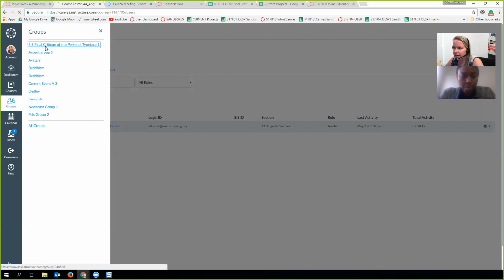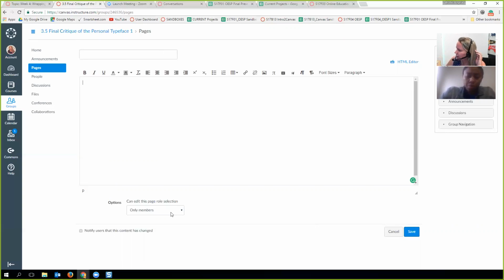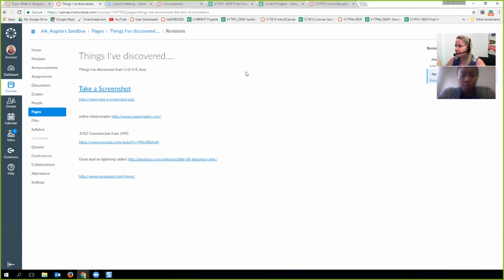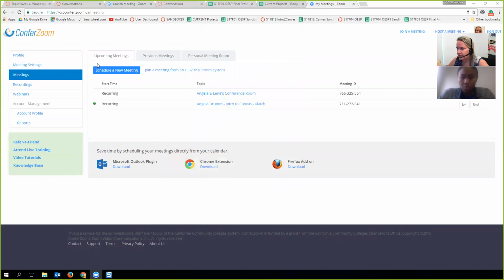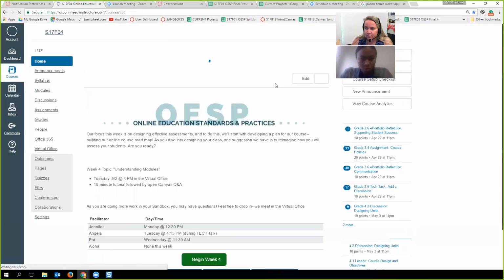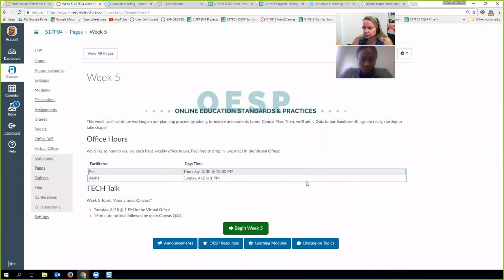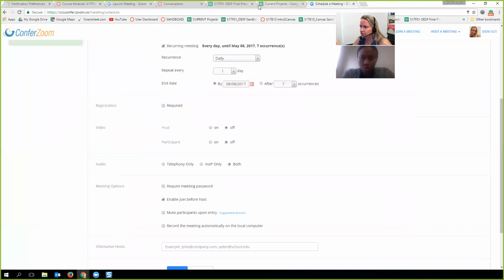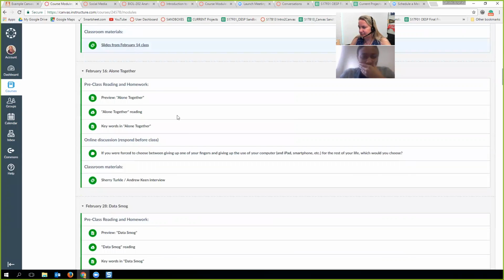S17B13 Drumm Intro to Canvas - Klatch 05-02-2017